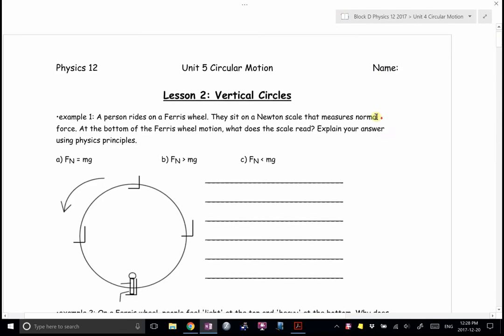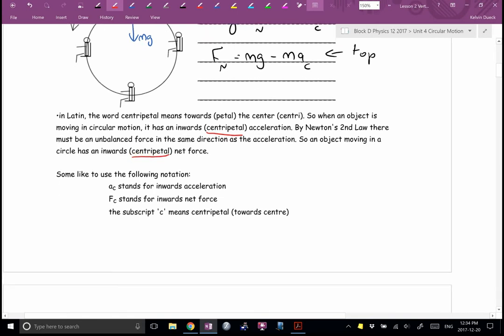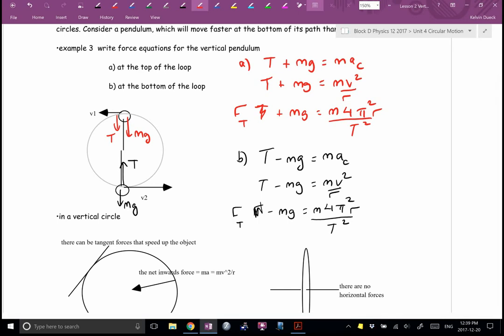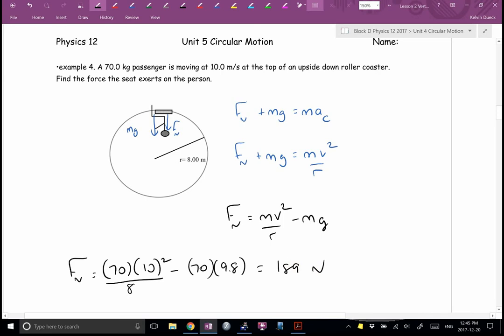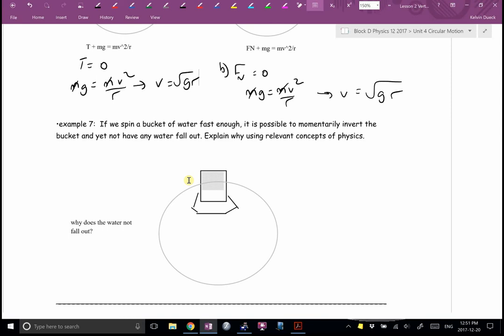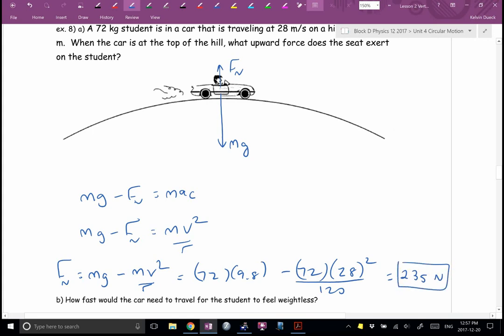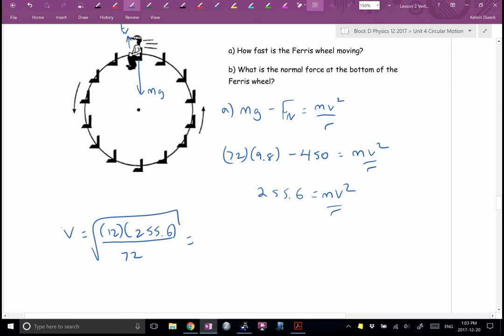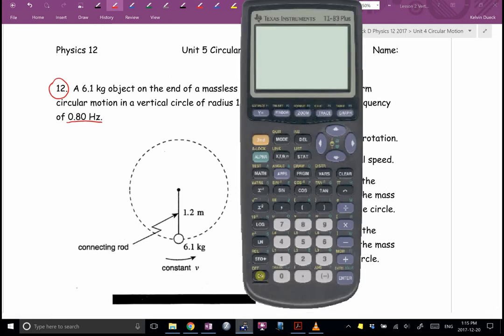Physics 12 U4L2 Vertical Circles